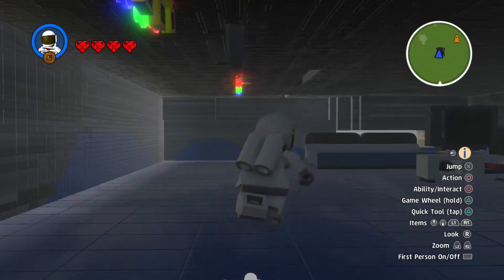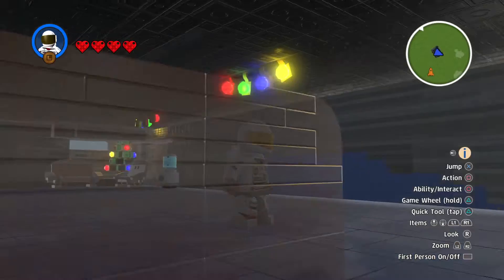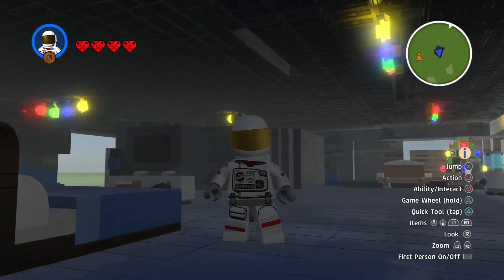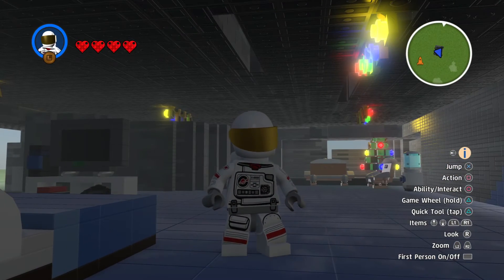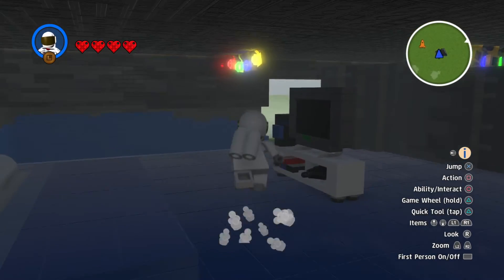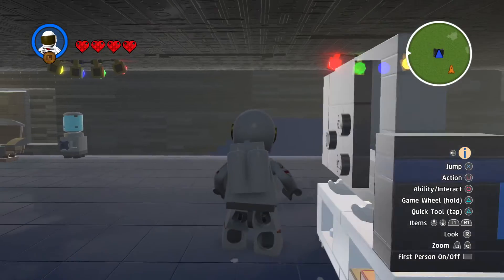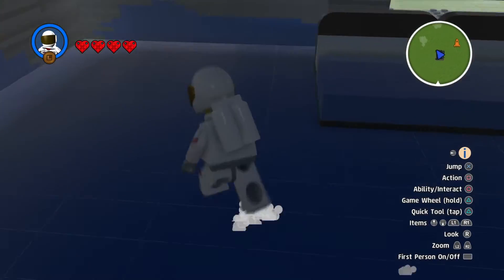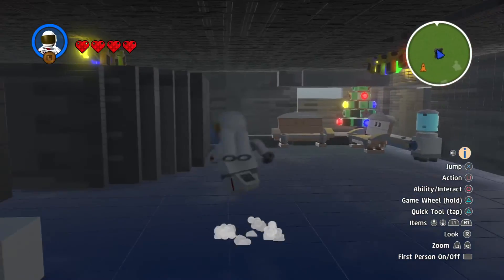LEGO worlds house first time part 1